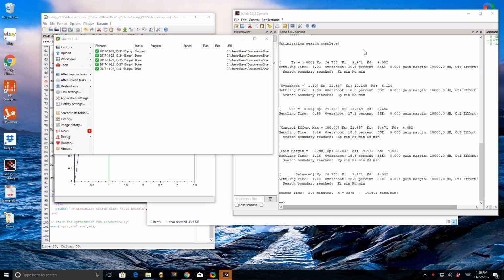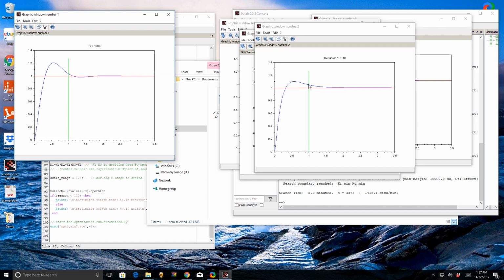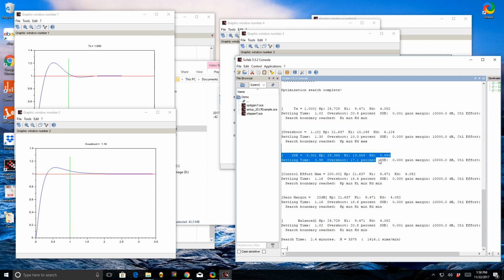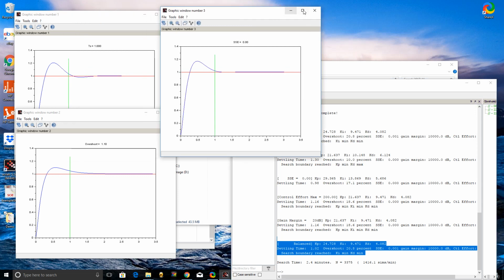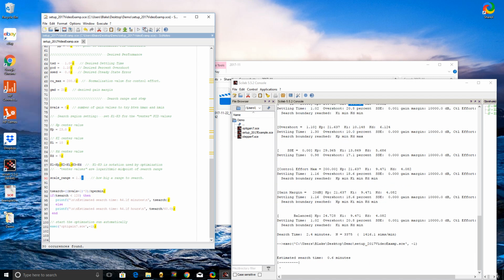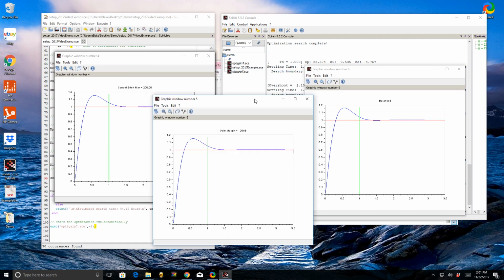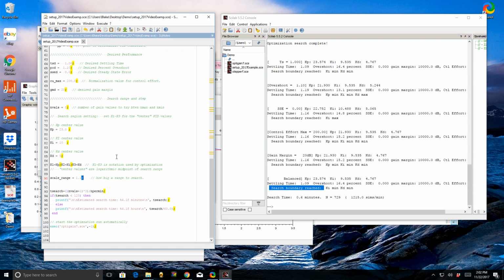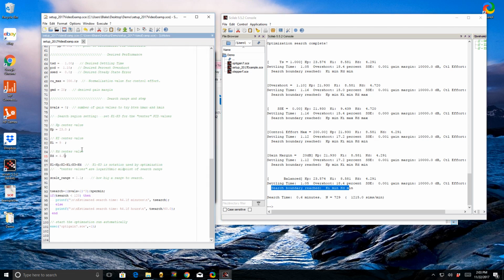PID optimization Scilab Pt02